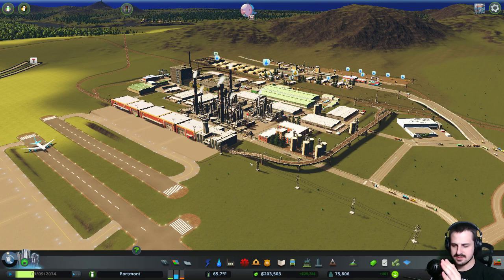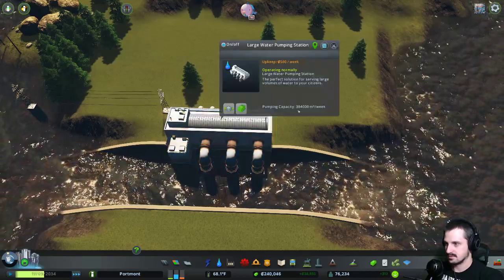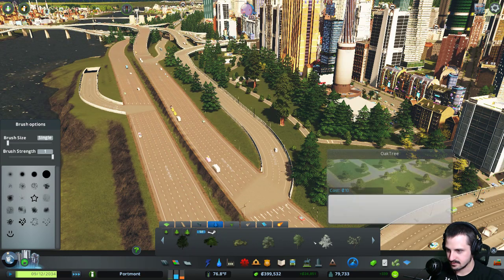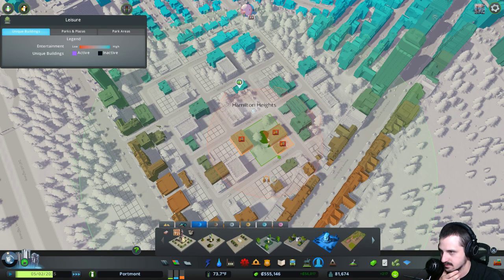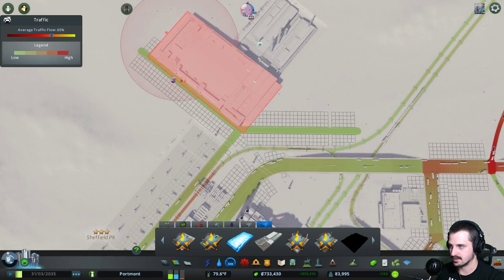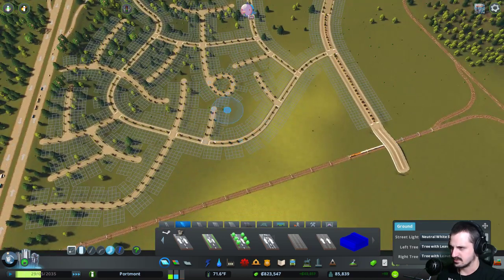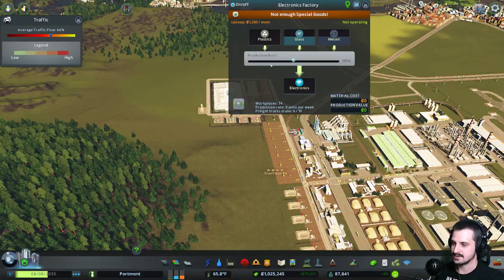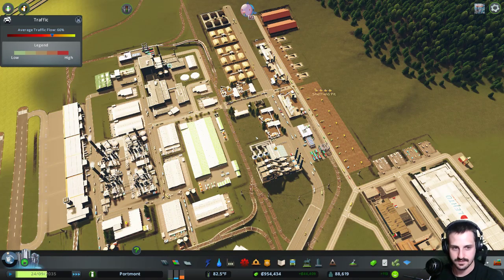Cities Skylines: Industries Livestream #7